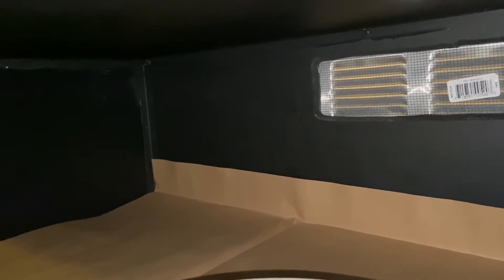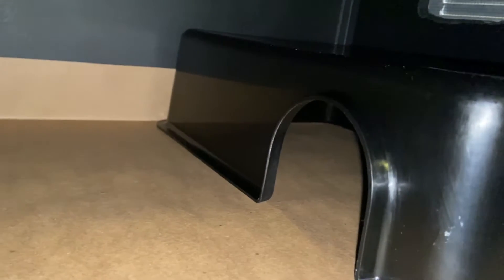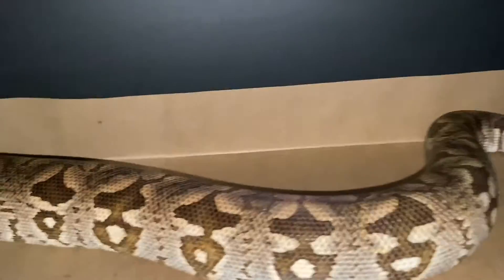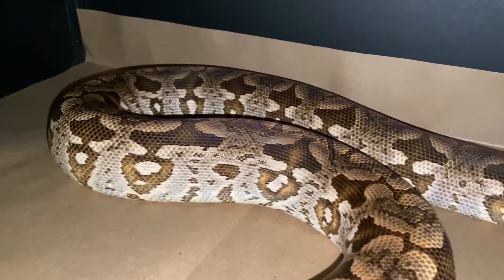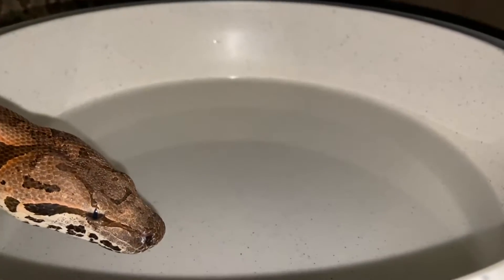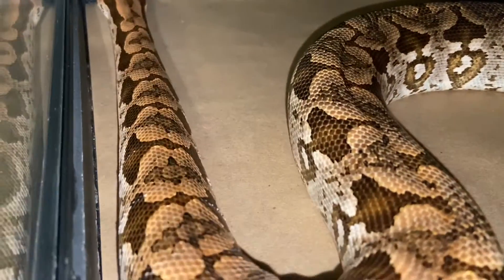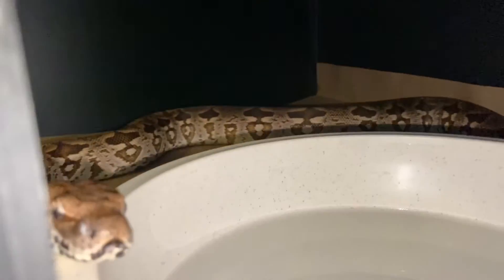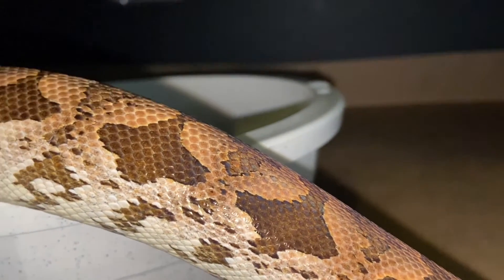MOVING DURMERILS TO LARGER ENCLOSURE: BREEDING SOON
DURMERILS MOVE TO LARGER ENCLOSURE. BREEDING DURMERILS THIS YEAR